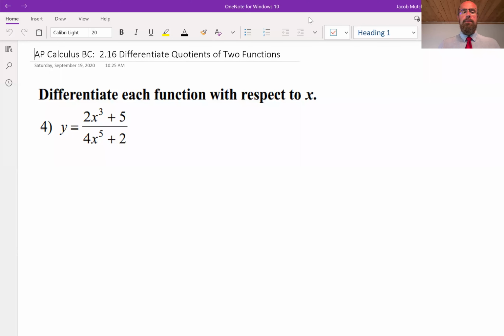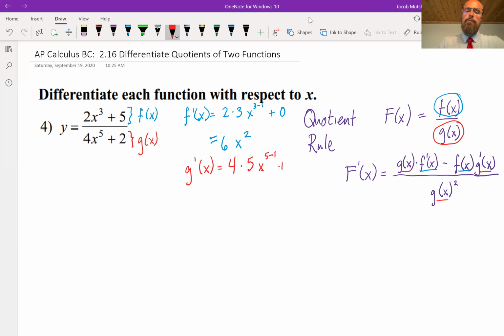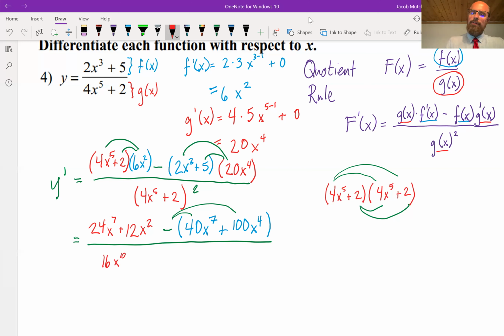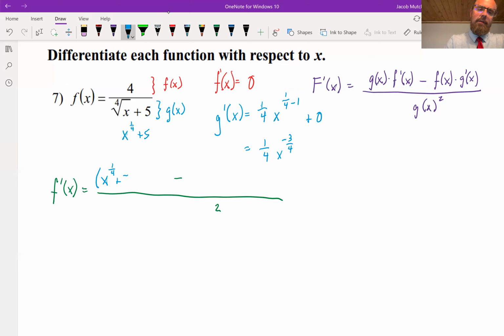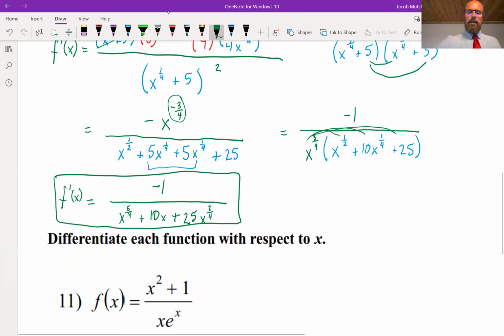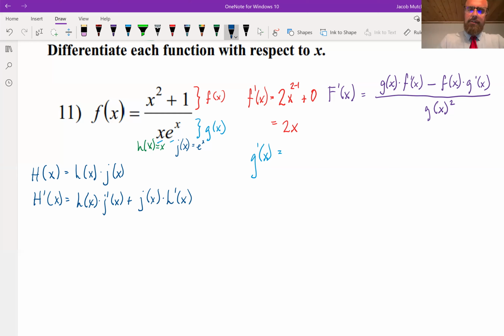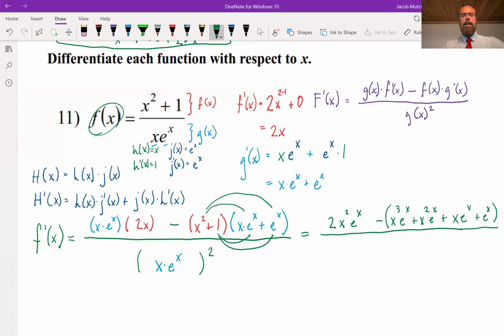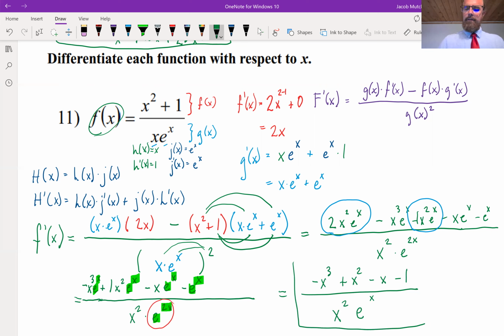2.16 Differentiate Quotients of Two Functions